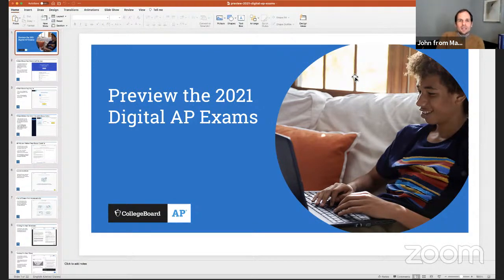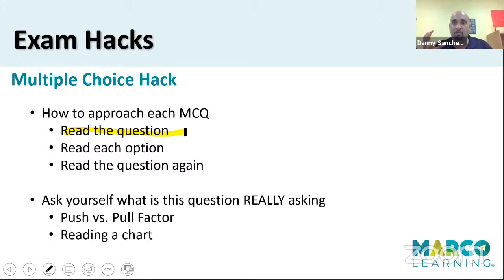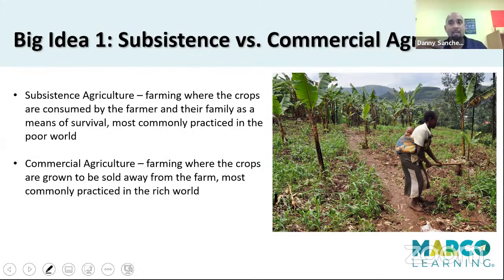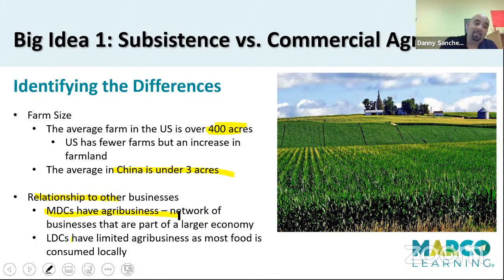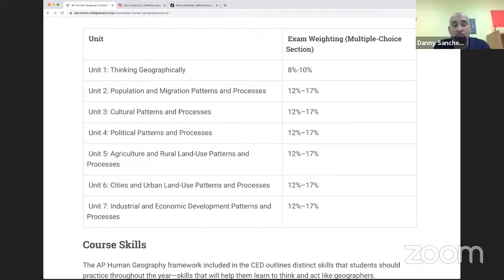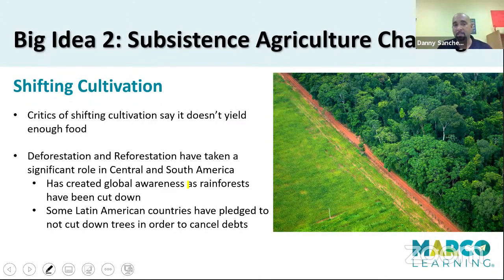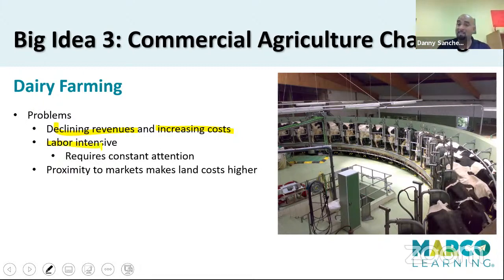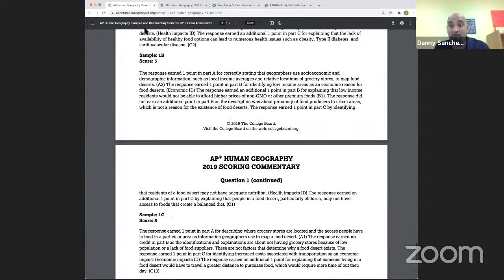AP Human Geography Exam Hacks: Agricultural Challenges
Learn all about the 2021 AP Human Geography Exam: Agricultural Challenges